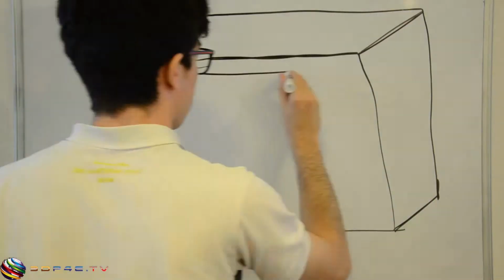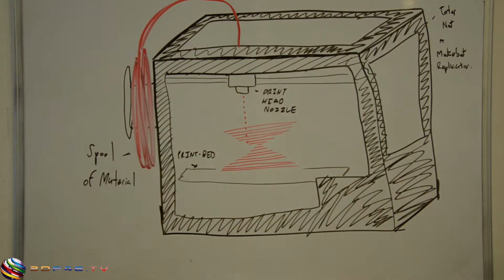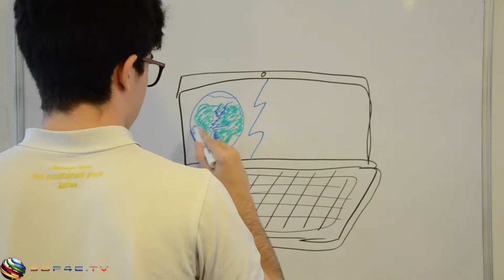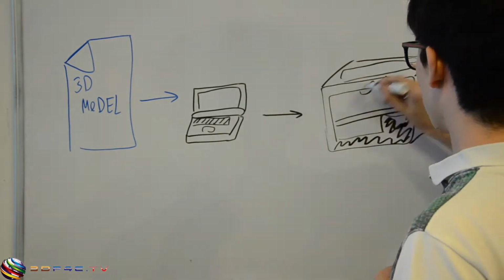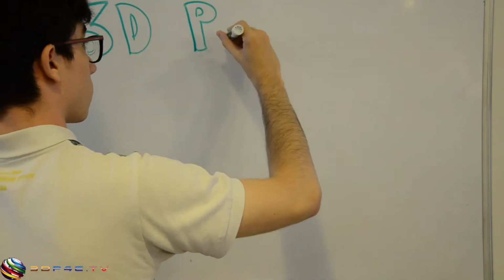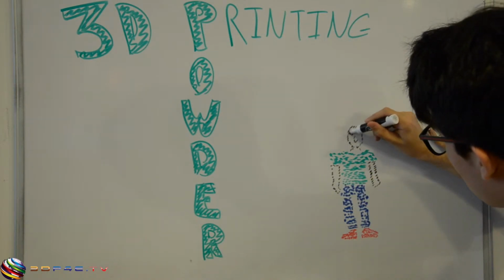3Ducation 101: What is 3D Printing?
Welcome to our first episode of our new video series, 3Ducation! 3Ducation aims to illustrate and educate people about the world of 3D printing, from it's history and uses to its ability and potential.

Our inaugural episode is a brief introduction to 3D Printing where we explain, in so simple terms, what, exactly, 3D Printing is.